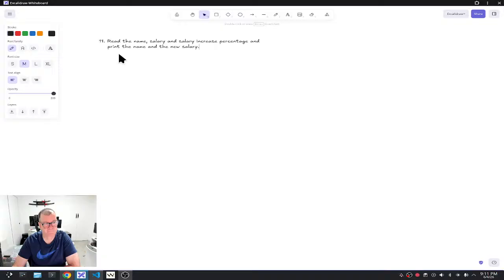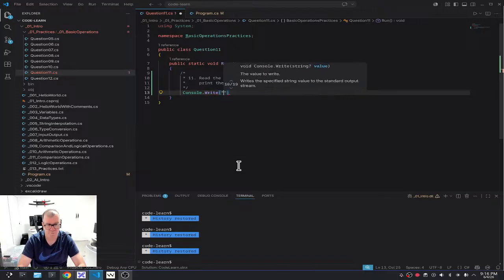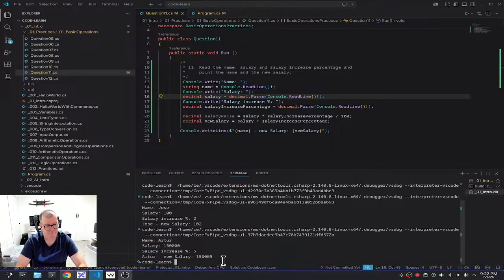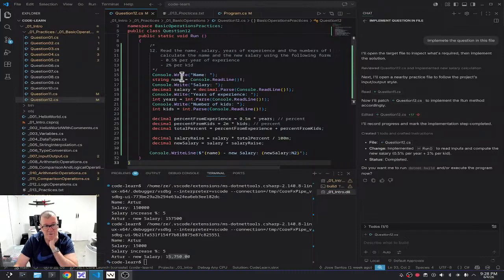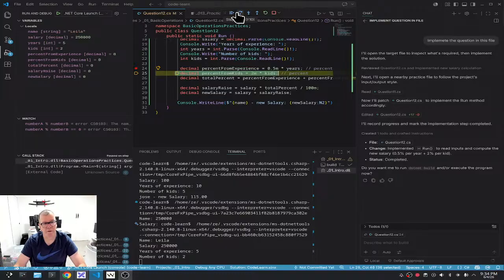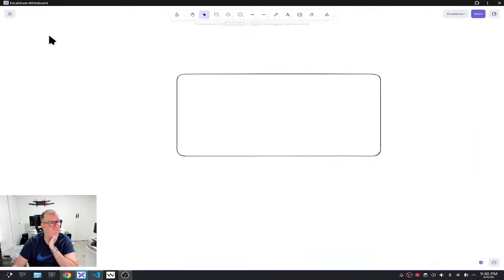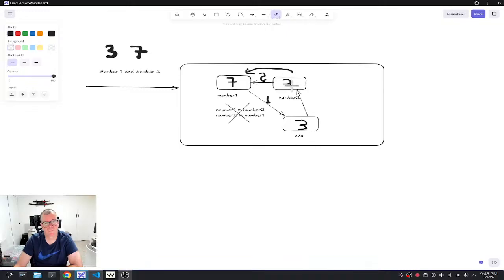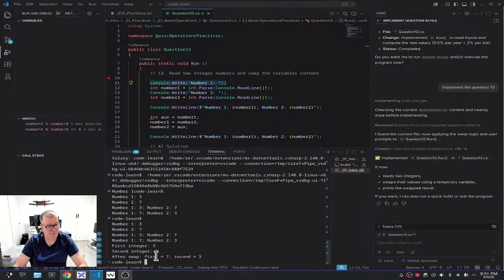Class #17: Basic Operations Practices (Questions 11 to 13)